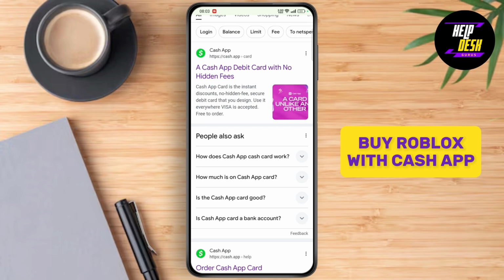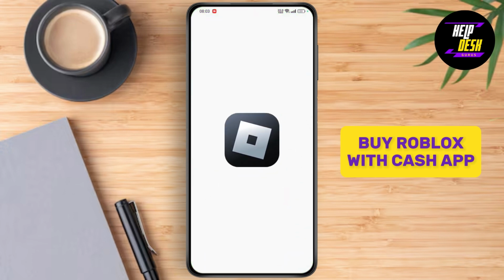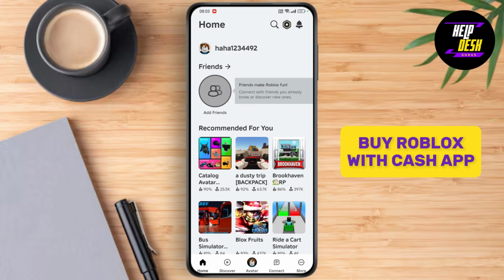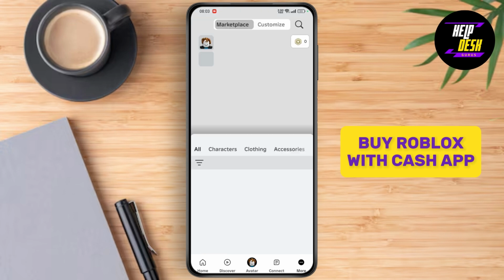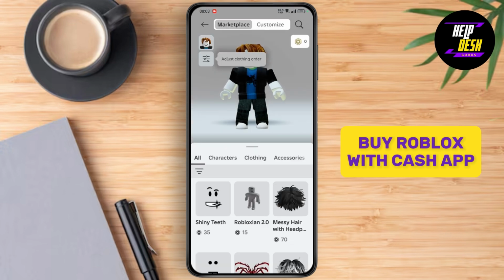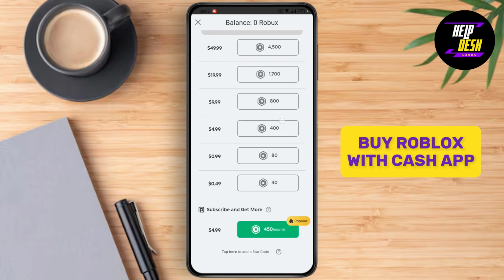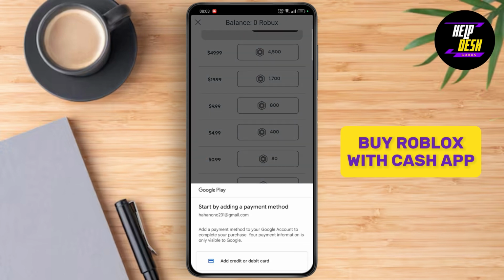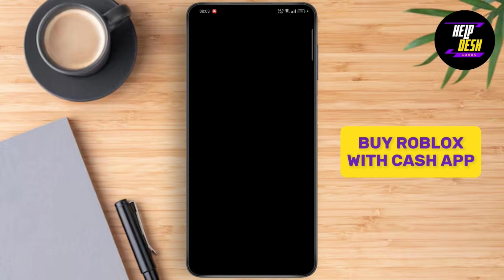How to Buy Roblox with CashApp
How To Buy Roblox With Cash App | Help Desk Gurus Tutorial

🔧 What We Offer:

Step-by-Step Tutorials: Learn with clarity and ease.
Troubleshooting Tips: Overcome tech hurdles quickly.
Professional Tech Advice: Get insights from the experts.